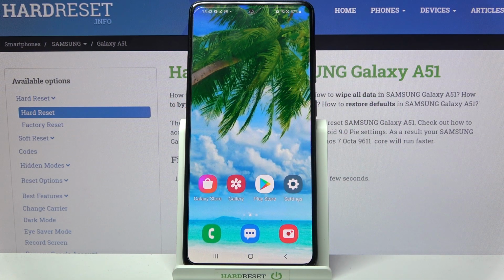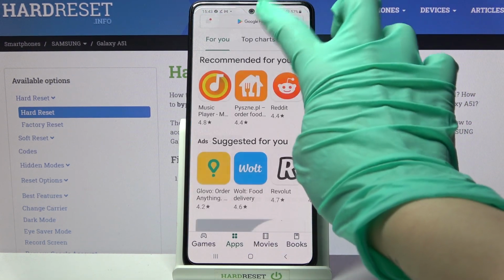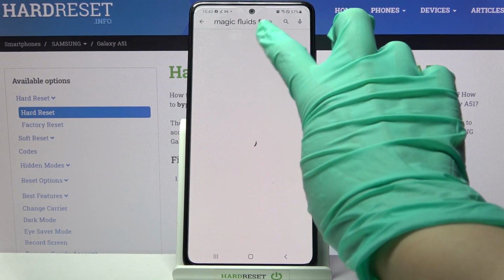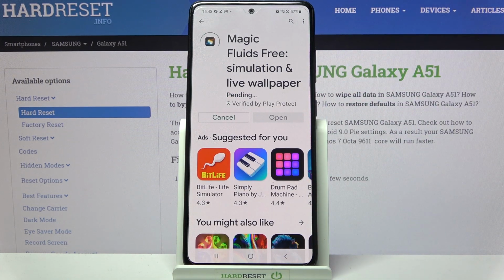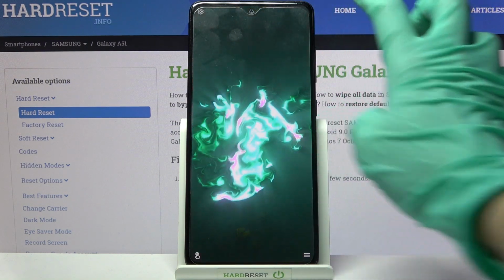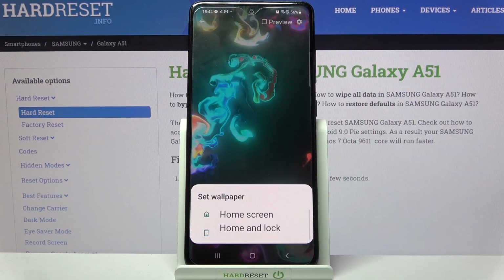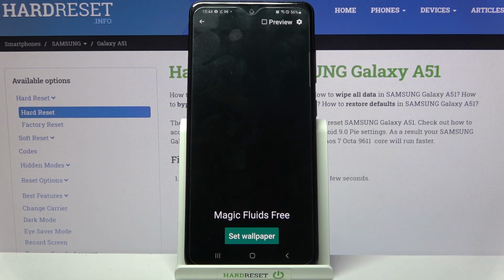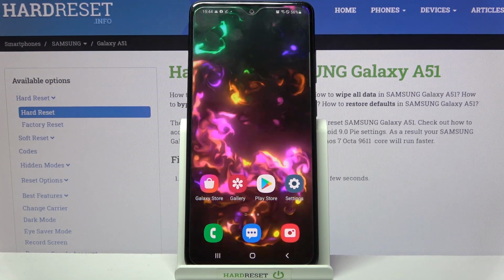SAMSUNG Galaxy A51 - How to Download and Apply Live Wallpaper Magic Fluids App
Sometimes in our lifes there're not enough magical moments and fairy tales. Surround yourself with it by downloading and installing the Animated Magic Fluids Wallpaper app with our help. Now the look of your phone screen will delight you and amaze others. Thanks for the likes!

How to Download Live Wallpaper Magic Fluids in SAMSUNG Galaxy A51? How to Find Magic Wallpaper in SAMSUNG Galaxy A51? How to Set Up Live Wallpaper in SAMSUNG Galaxy A51? How to Change Wallpaper in SAMSUNG Galaxy A51? How to find the Wallpaper Gallery in SAMSUNG Galaxy A51? How to Refresh Display in SAMSUNG Galaxy A51? How to Change Lock Screen in SAMSUNG Galaxy A51?